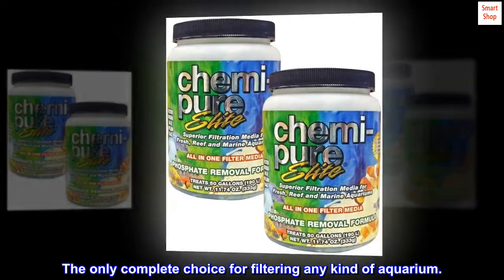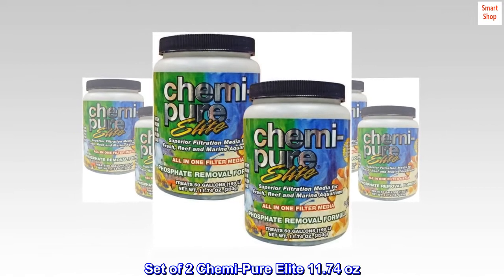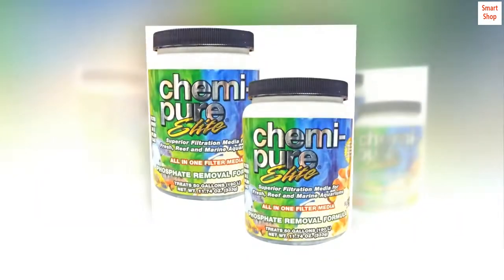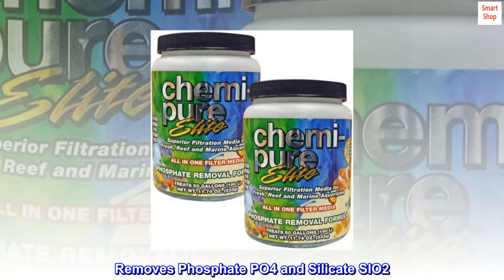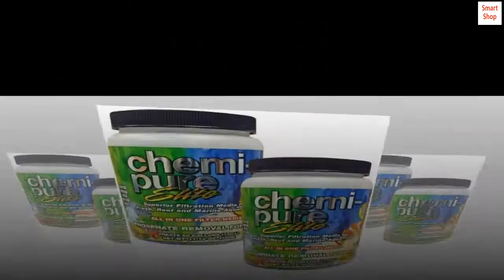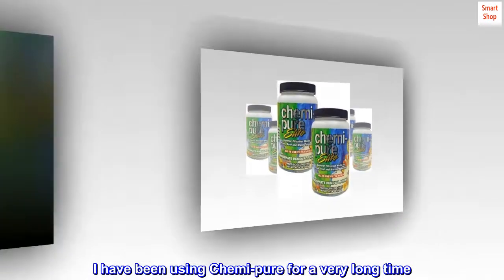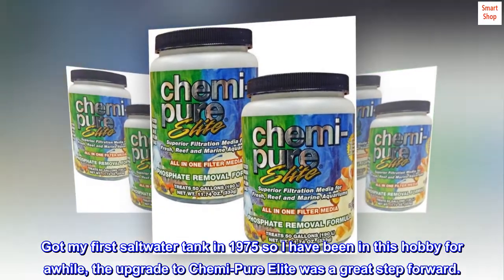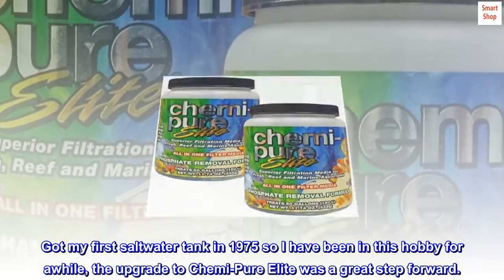Chemi Pure Elite Boyd Enterprises ABE16743 for Aquarium, 11.74-Ounce (2 Pack)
The only complete choice for filtering any kind of aquarium.
Set of 2 Chemi-Pure Elite 11.74 oz
Promotes Aerobic Growth
Nitrification removes dissolved organics
Removes Phosphate PO4 and Silicate SIO2
Top reviews from the United States
Great product
I have been using Chemi-pure for a very long time. Got my first saltwater tank in 1975 so I have been in this hobby for awhile, the upgrade to Chemi-Pure Elite was a great step forward.